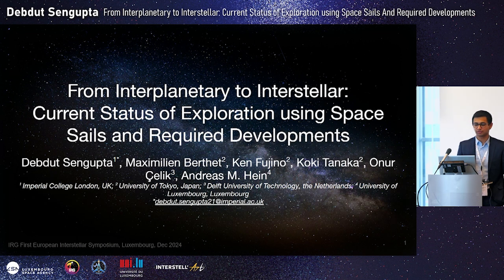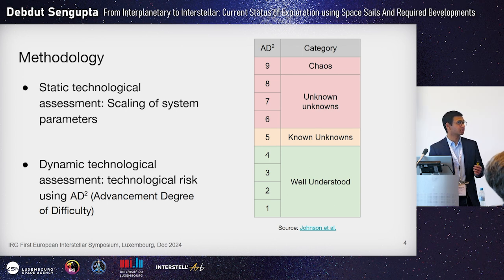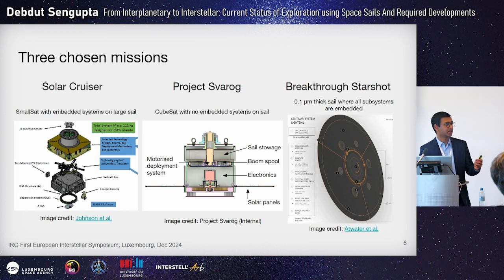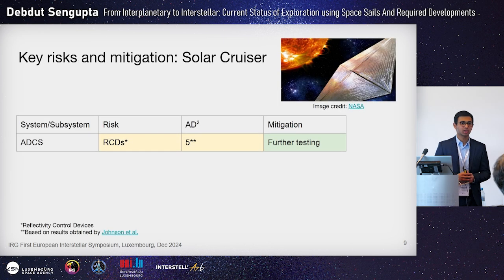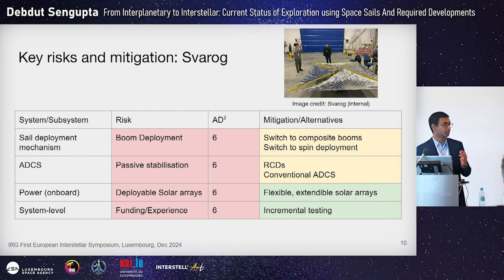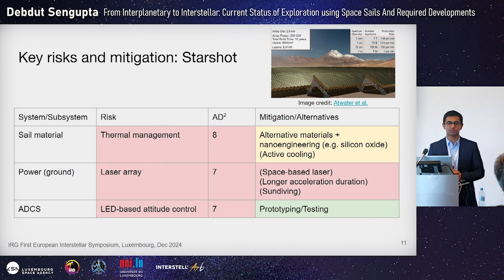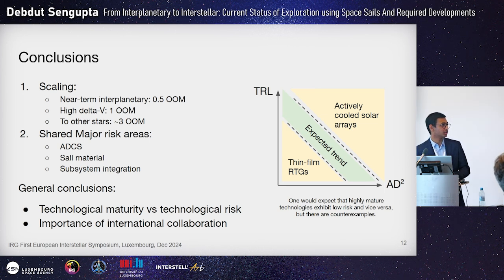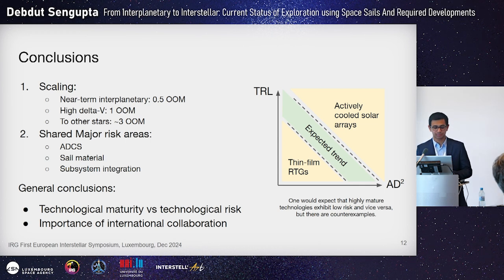From Interplanetary to Interstellar: The Future of Space Sails | Debdut Sengupta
From Interplanetary to Interstellar: The Future of Space Sails | Debdut Sengupta (Imperial College London)

What will it take to go from exploring the inner solar system to reaching other stars?

In this insightful talk, Debdut Sengupta, aerospace engineer and lead researcher at Imperial College London, breaks down the technological roadmap for using solar sails and space sails to drive both interplanetary and interstellar missions. From NASA’s Solar Cruiser to the audacious Breakthrough Starshot project, Sengupta evaluates where we stand, what’s possible, and the hurdles we must overcome.

Key Takeaways:
 - The current state of space sail technologies
 - Comparative analysis of three leading missions: Solar Cruiser, Project A, and Breakthrough Starshot
 - How TRL (Technology Readiness Level) and Advancement Degree of Difficulty (AD²) affect mission feasibility
 - Challenges in attitude control, sail deployment, materials, and power systems
 - How international collaboration and tech transfer are accelerating innovation in deep space exploration

If you’re a CTO, aerospace innovator, propulsion systems engineer, or just passionate about space travel beyond our solar system, this session offers critical insights into the engineering decisions shaping the next era of exploration.

Debdut Sengupta is a space systems engineer and leading voice in solar sail development, currently pioneering interstellar propulsion research at Imperial College London.